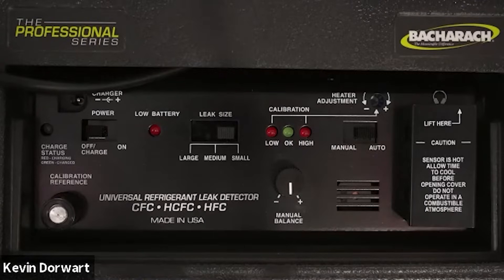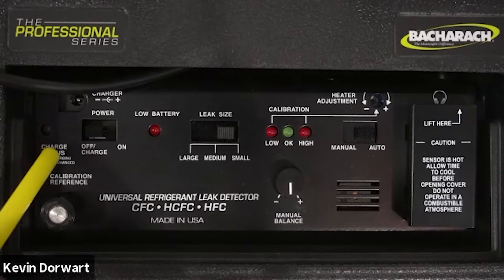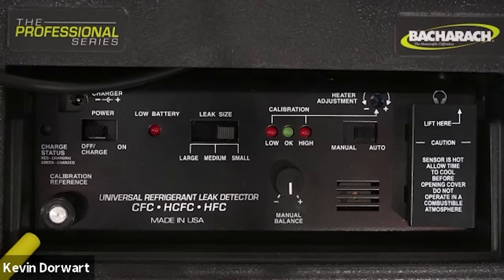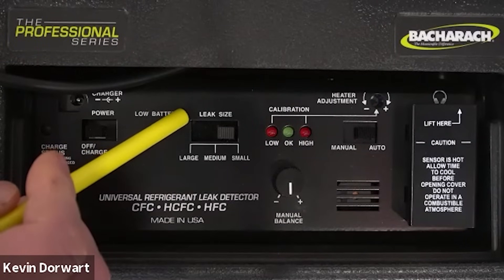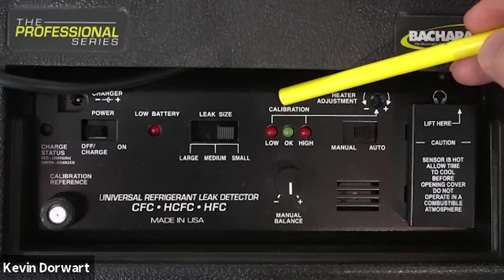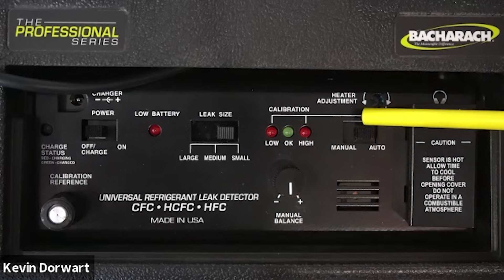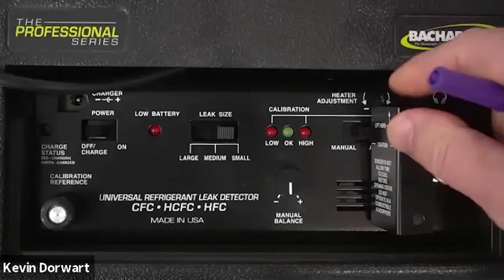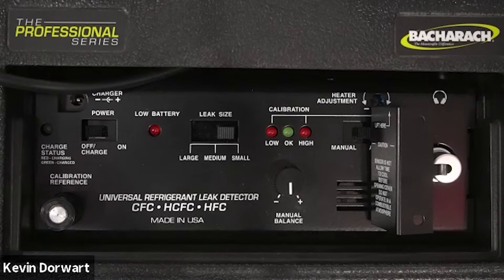H-10 PRO | Control Panel Orientation - The Best Refrigerant Leak Detector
Bacharach's H-10 PRO is the universal refrigerant leak detector that HVAC-R professionals rely on to find refrigerant leaks fast. Proper maintenance of your leak detector can help ensure that it works as hard as you do. In this video, the experts at Bacharach help familiarize you with the H-10 PRO's control panel.